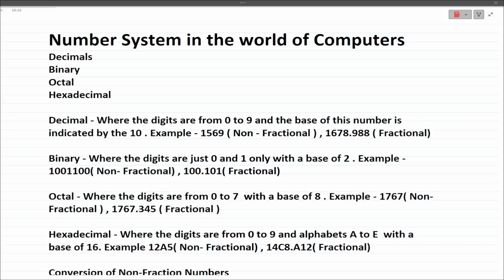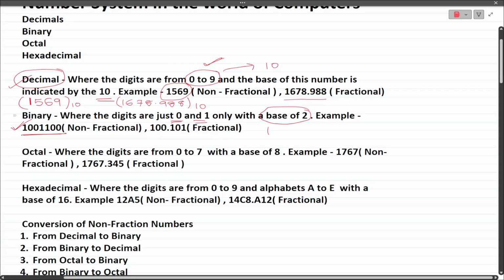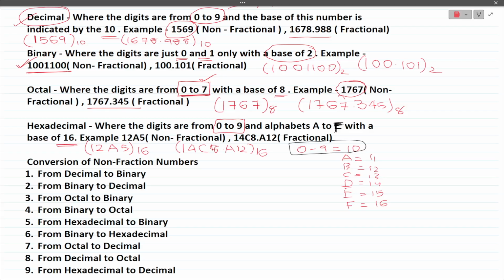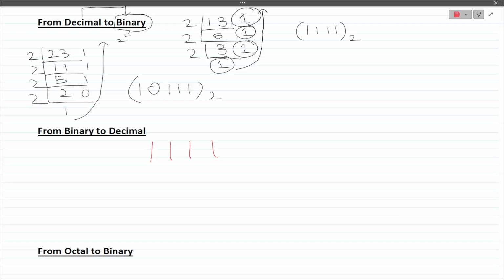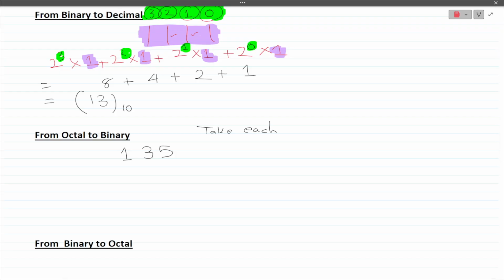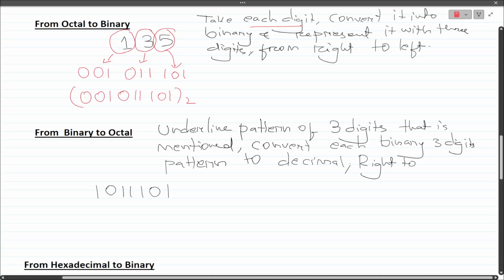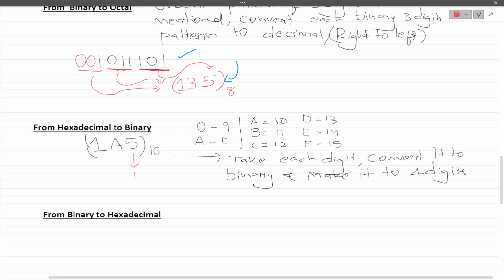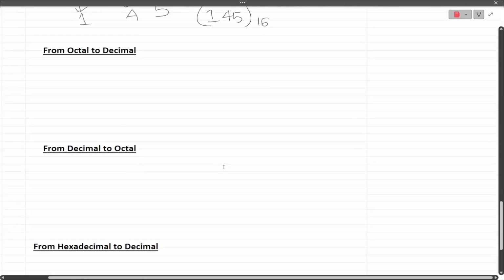Number System | All the Important Conversion | Decimal | Binary | Hexa | Octal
This video contains all the concepts and tricks to solve Number System based Questions